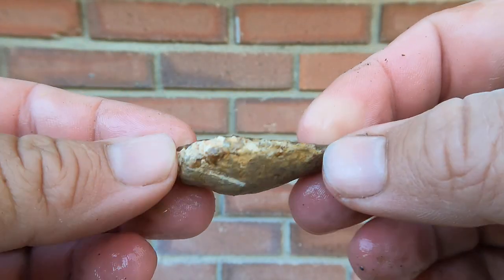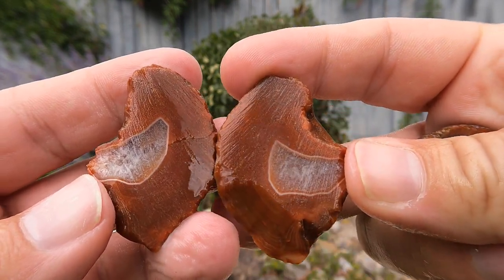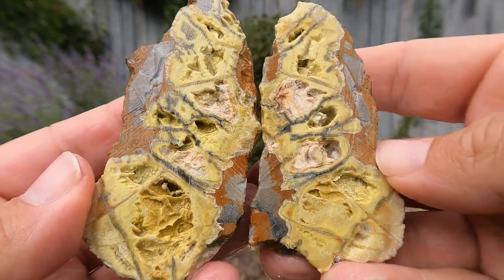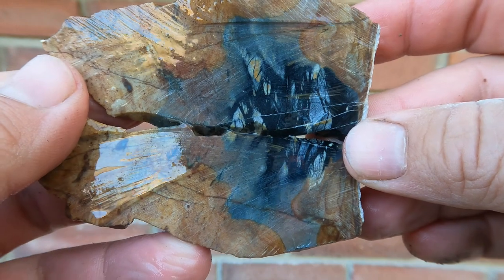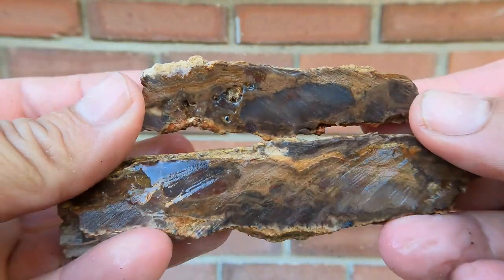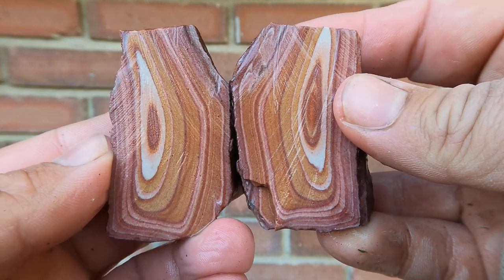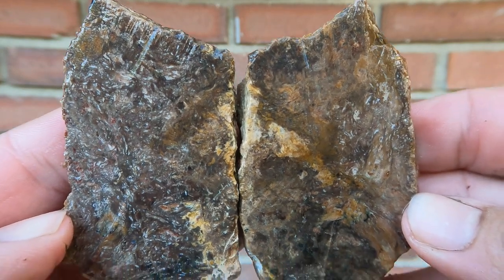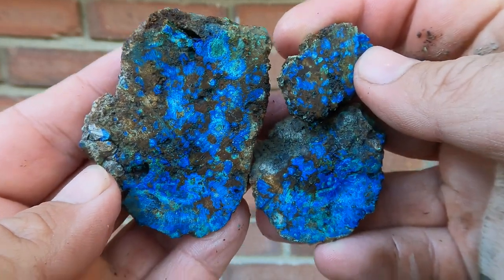Final Rock Cutting Video For The Year!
I know I said I would post my first rockhounding video today from Grand Junction, but I have had an illness that has just been brutal. Still had to work every day, and by the time I was done I was too tired to do anything else. Decided to just go ahead and use up the last of the rock cutting footage I had, since it was already all filmed and ready to go. I promise I will get the rockhounding video posted next week, as I am finally recovering from the illness!